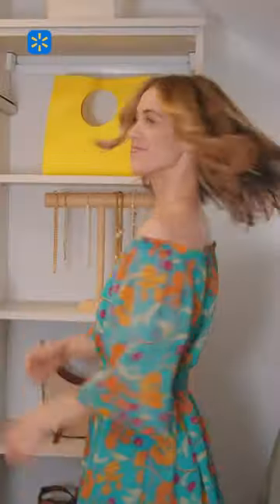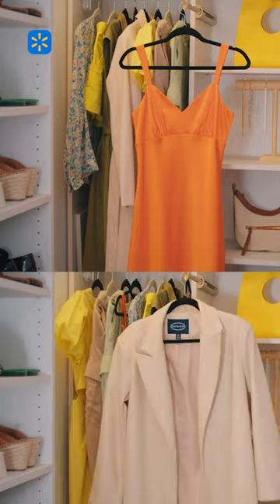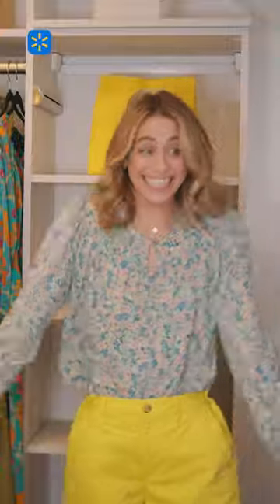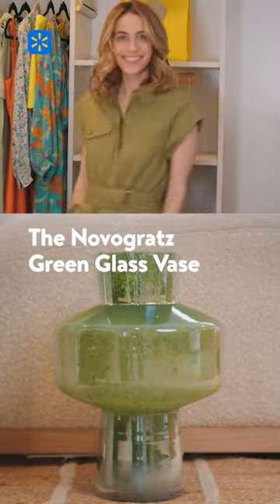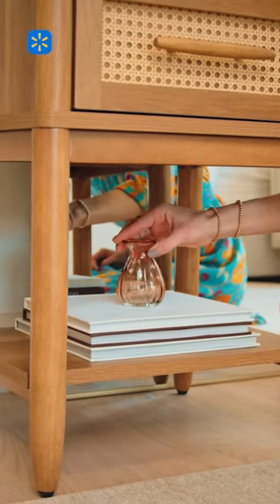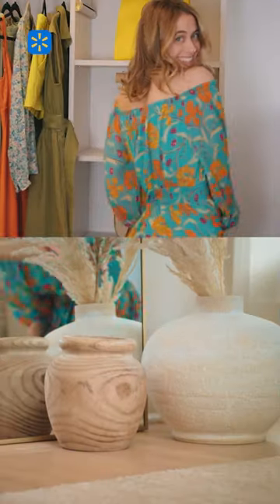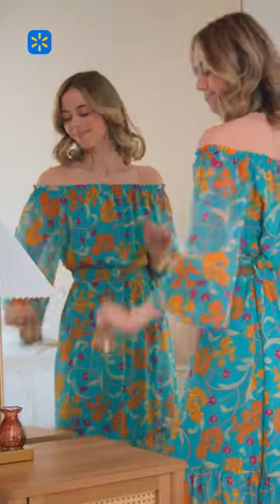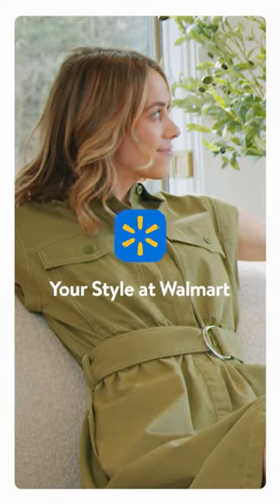Making small changes at home for spring! 🤍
LOOK MOM! I’M IN A REAL WALMART COMMERCIAL! 😁🤭 ad // At the first sign of melting snow, I’m busting out the spring content. 🐢 I’m so excited to be partnering with Walmart to show you how we styled some of these pieces in our house. My absolute favorite addition is this artificial olive tree that everyone keeps asking me about. Every guest of ours is convinced it’s real (EVEN UP CLOSE).

When it comes to refreshing your spaces for a new season, small changes can have a really big impact! Head to Walmart now to shop their spring selection. 🤍